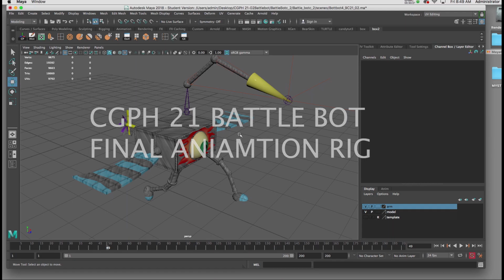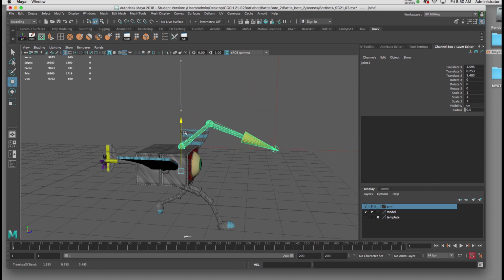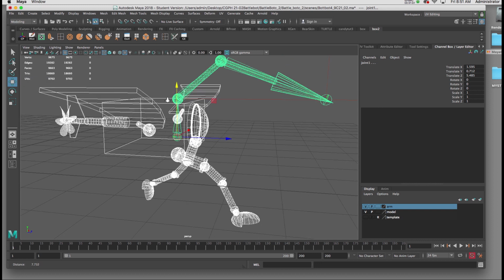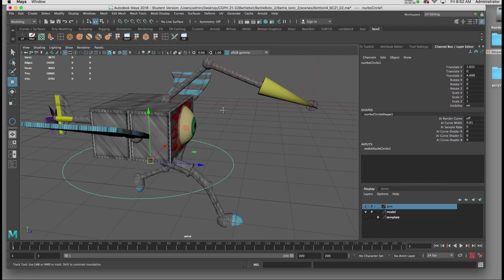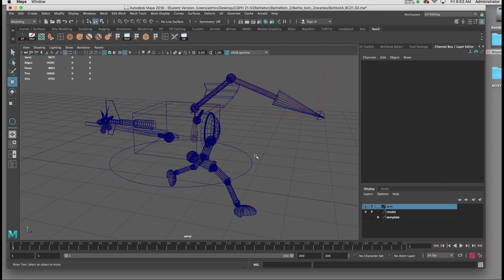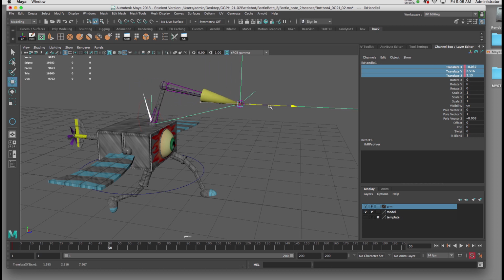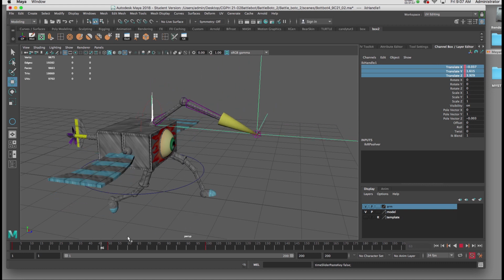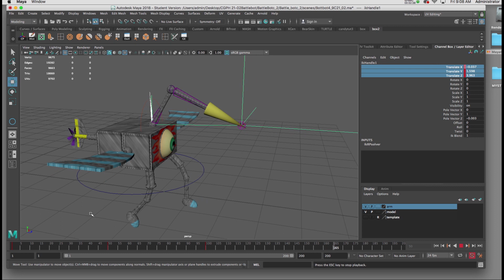BATTLEBOT FinalRig 2